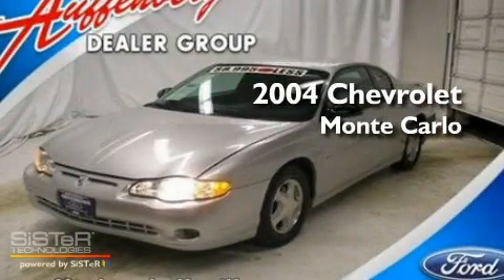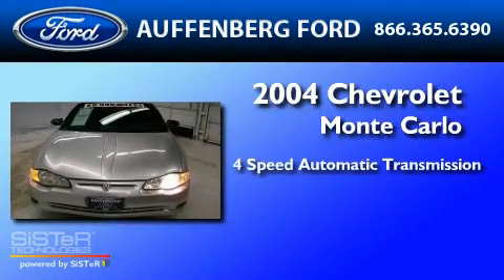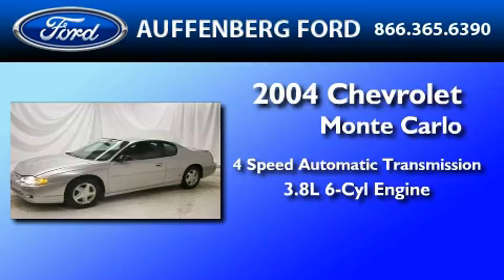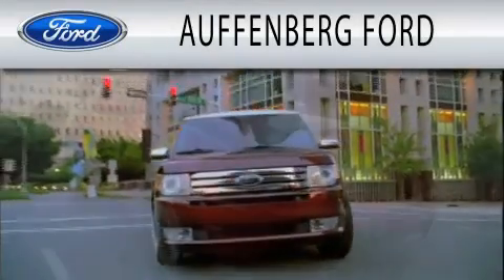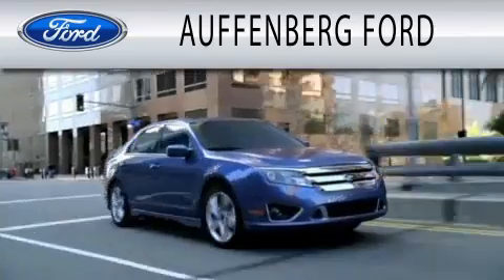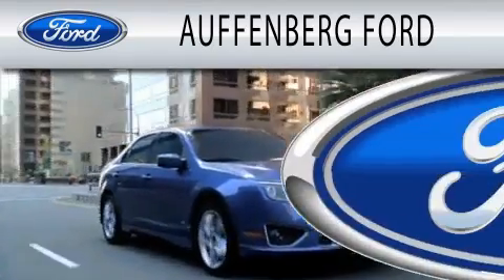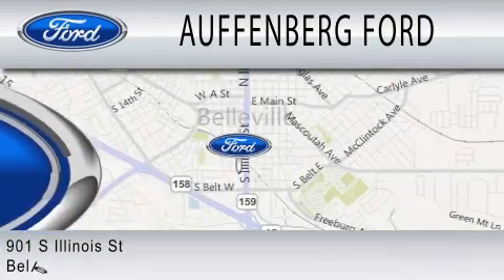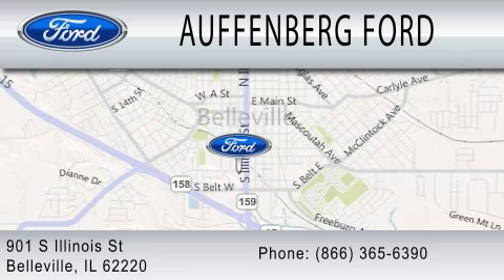2004 CHEVROLET MONTE CARLO Belleville IL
Year : 2004
 Make : CHEVROLET
 Model : MONTE CARLO
 Engine : 3.8L V6
 Trans . : AUTO 4SPD
 Exterior : GALAXY SILVER METALLIC
 Miles : 68,869

 Stock : 1-2181E